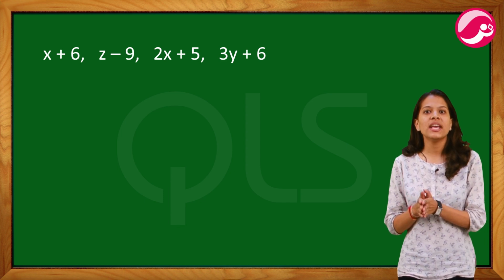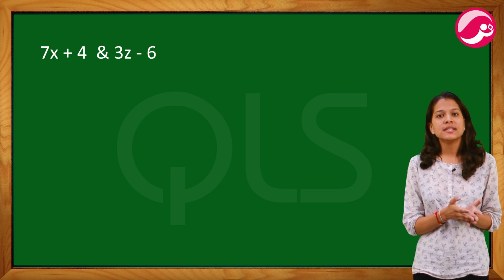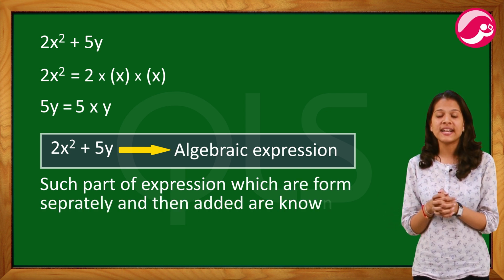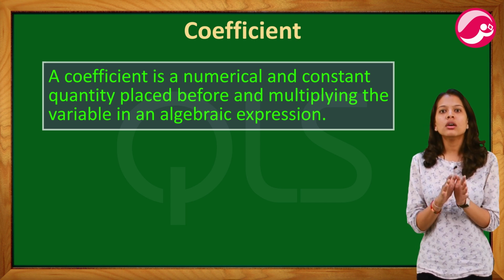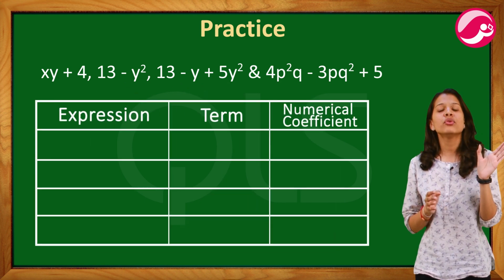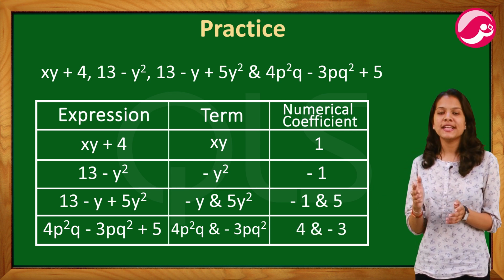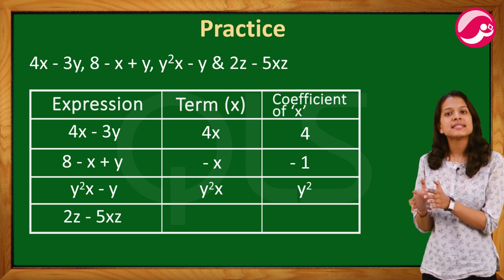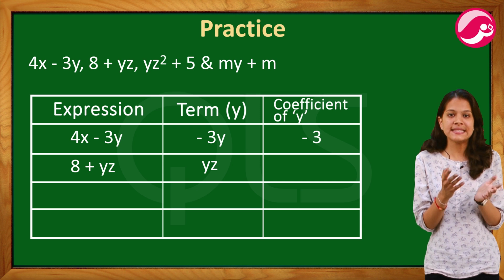Class 7 Maths Chapter 10 | Algebraic Expressions| Lesson 10.1 | Latest Full NCERT Course | CBSE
✅ In this video:
✔️ Class: 7th
✔️ Subject: Mathematics
✔️ Chapter: Algebraic Expressions
✔️ Lesson - 10.1
✔️ Topic Name: Algebraic Expressions
✔️ Code -
✔️ Topics Covered in This Video: Detailed Overview of the Chapter Algebraic Expressions Has Been Discussed in This Video.

In this playlist, we cover the complete NCERT CBSE course syllabus for Class 7 Mathematics for session 2023-24.